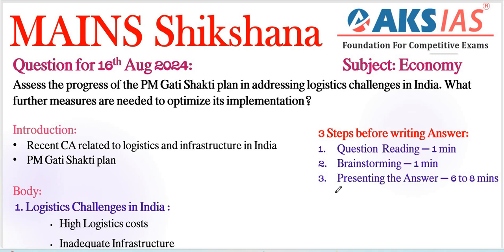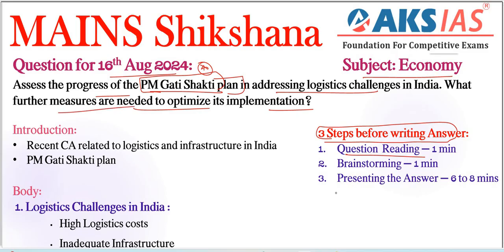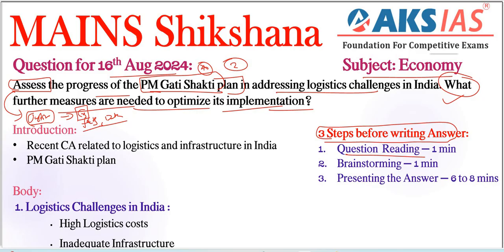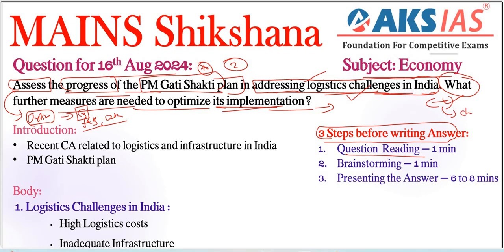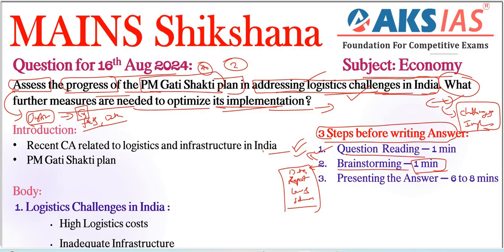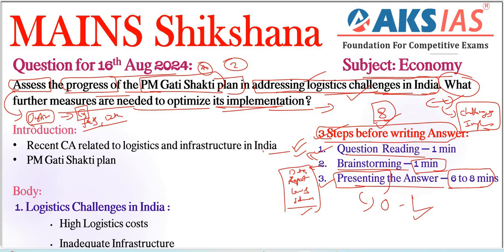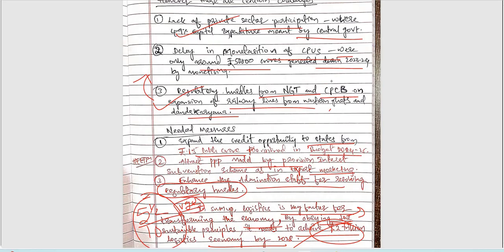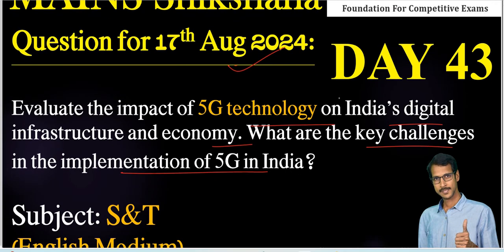Day 42 (Economy) - Mains Shikshna Free Initiative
Question for 17th Aug 2024:

Evaluate the impact of 5G technology on India’s digital infrastructure and economy. What are the key challenges in the implementation of 5G in India? (Subject: S&T)

భారతదేశ డిజిటల్ మౌలిక సదుపాయాలు మరియు ఆర్థిక వ్యవస్థపై 5జి సాంకేతికత ప్రభావాన్ని అంచనా వేయండి. భారతదేశంలో 5జి అమలులో ప్రధాన సవాళ్లు ఏమిటి?

Dear Students!
AKS IAS EduNation Mobile App Support:
For Access to Group 1 , Group 2 Classes and Test Series
APK link for temporary use sir
Use Org Code : AKS

*For iOS users:
Download CLASSPLUS App
Login with Org Code: AKS

For Access to Group 1 ,Group 2 Test Series and Live Classes

 Or
To be opened only on desktop or laptop:
For Website Access:
Group 1,2 Test Series & Live Classes :
Our Mobile App will be updated in a few days time.

Kindly use this alternative methodology for the time being.